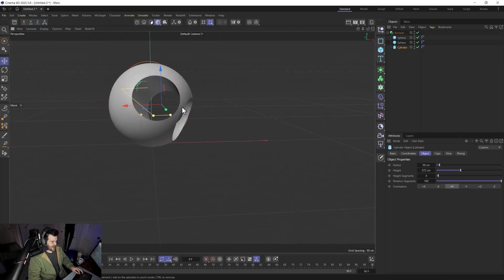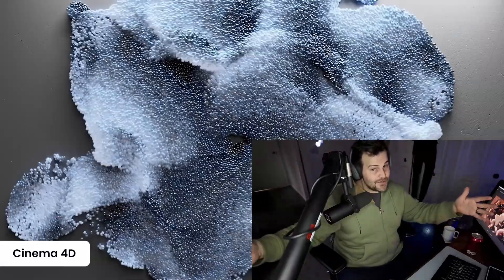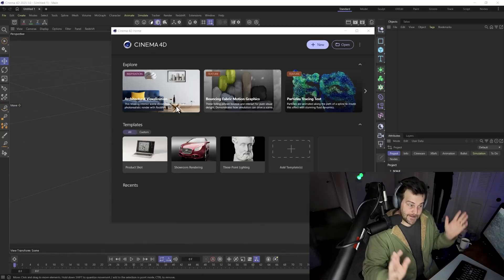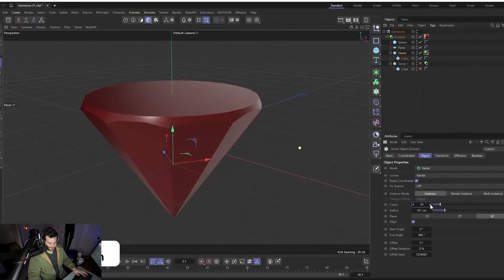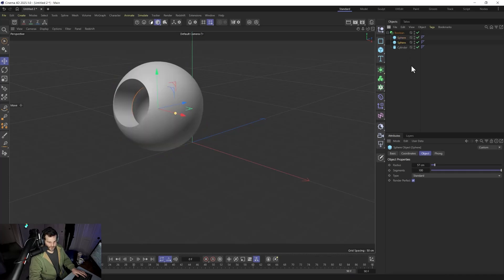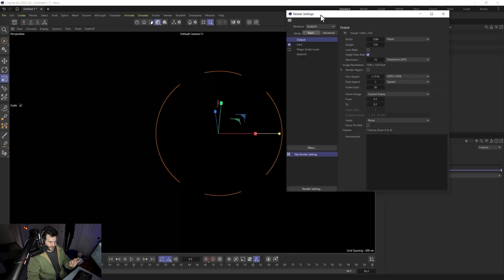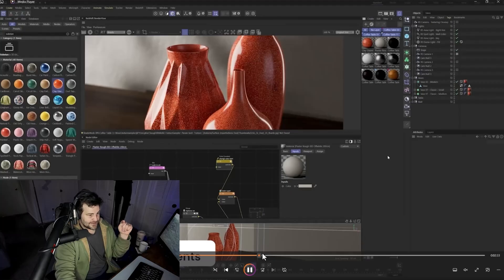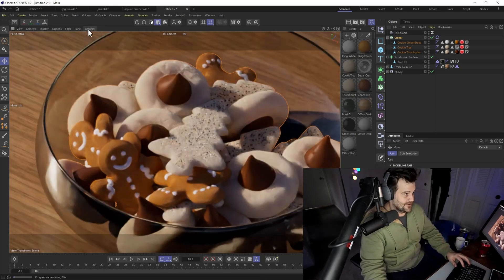The Maxon Winter Update is Legit 2025.1 | C4D Highlights | New Features | New Boolean FTW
Maxon Winter Update 2025.1 Brings improvement's I've been waiting for. Better IPR Viewport, dynamics, new boolean, assets and more new features! Overview, recap, highlights.
BLACK FRIDAY SALE ends 12/6/24 -
ONLY $150 for 40+ Hours of training!